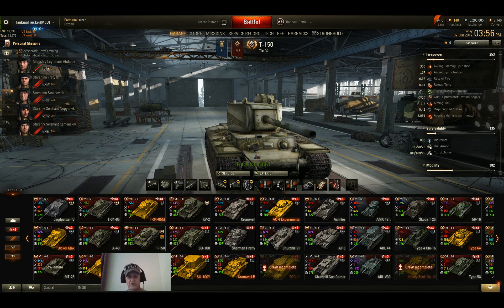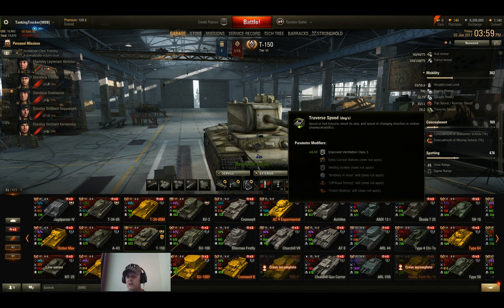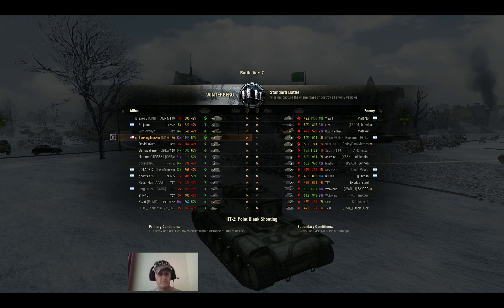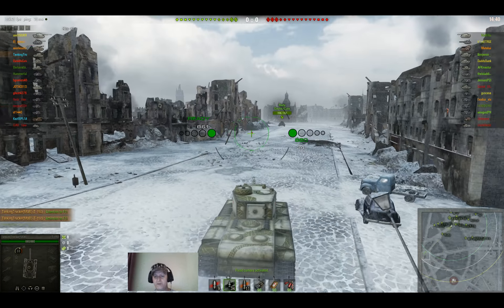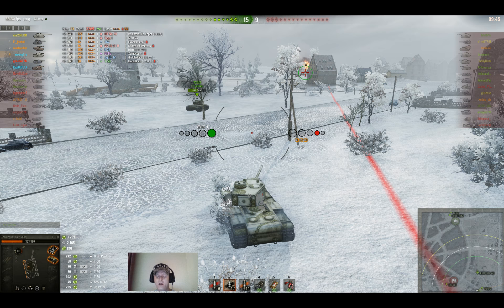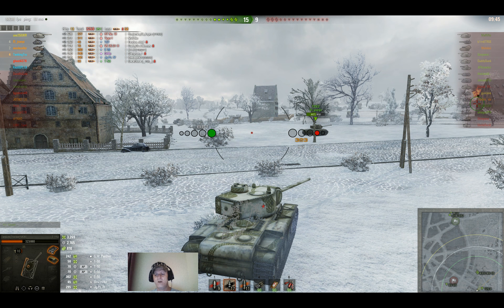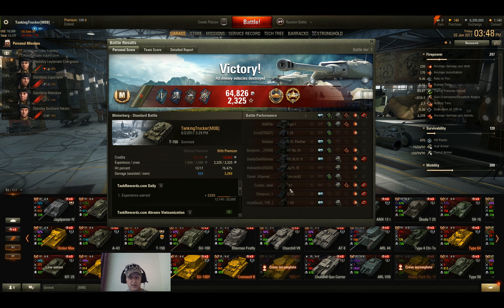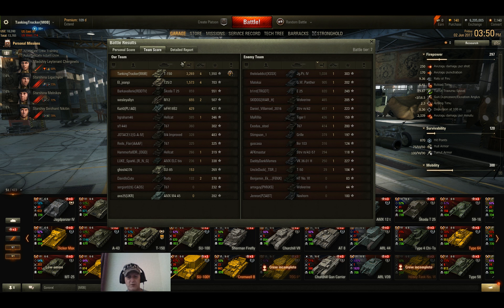world of tanks, Sirfoch whining like a bitch again